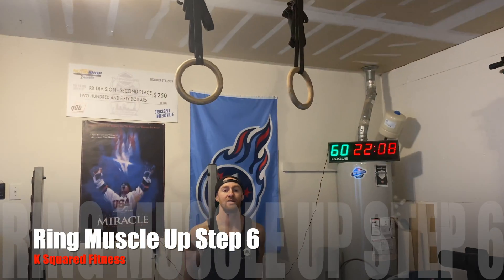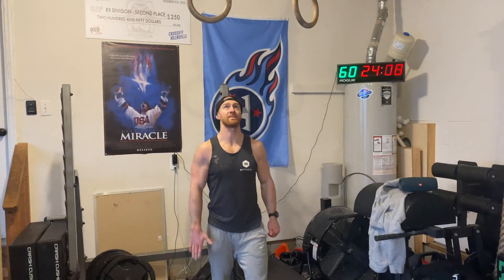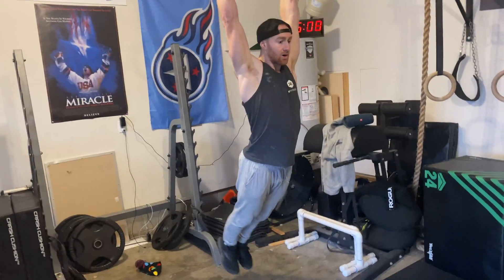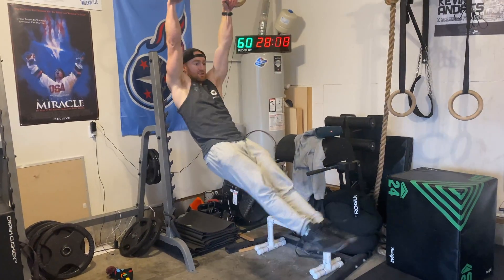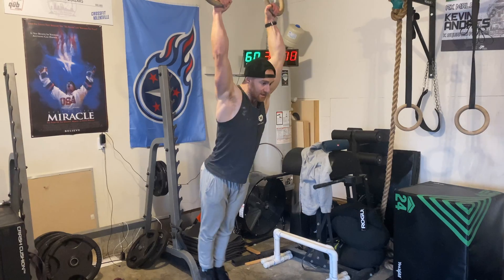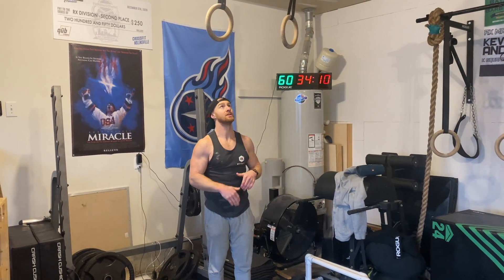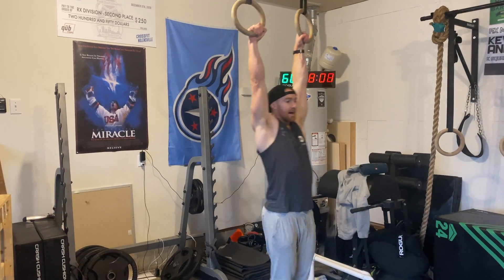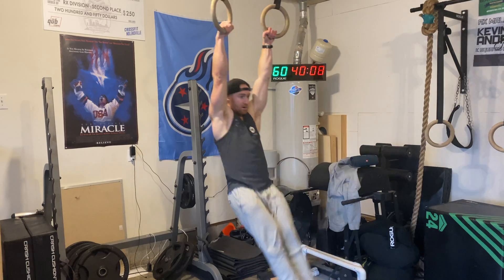Ring Muscle Up Progression Step 6| How To Muscle Up| K Squared Fitness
Ring muscle up progression step by step guide is what this playlist consists of. This is step six, now we are going to really drive home your kip on the rings. Your muscle up is coming!

If you want a look into our full workout routine check out:
ksquaredfitness.com and try our program!

and try our program!